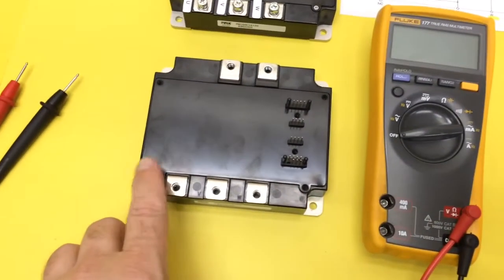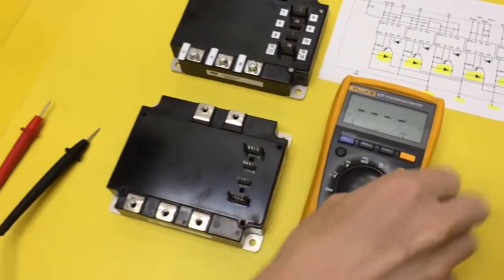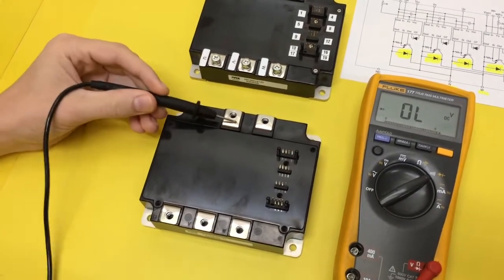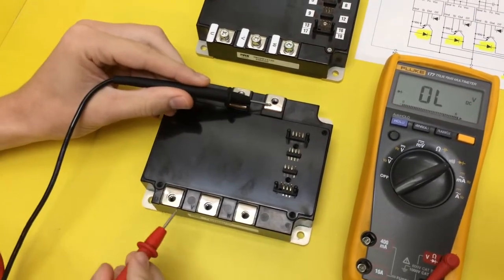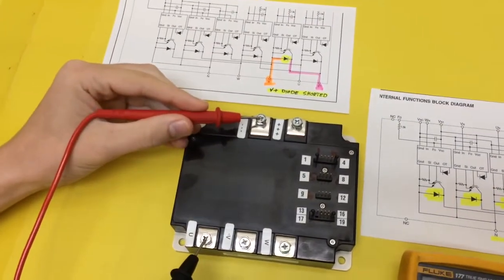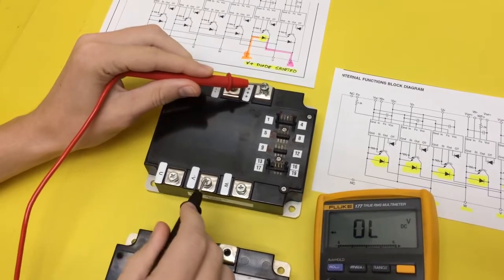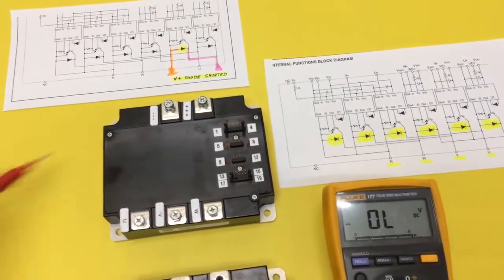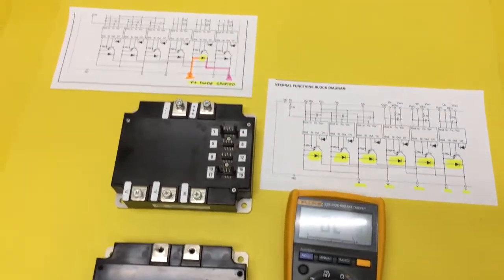IPM IGBT 6 Pack Quick Test Meter Diode Mode [KTFG 338]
A quick video on how to test the Freewheel Diodes on IPM IGBTs.
Semiconductor Testers

For an in depth explanation of the test and how to test the Gate Junctions see our upcoming video on IPM IGBT Test Explained.

Some handy Test Equipment & Tools:
Handheld LCR Meter Der De-5000
Atlas DCA55 Semiconductor Tester
Peak Electronic Design

Fluke 177 Multimeter
Fluke 62 IR Thermometer
Bench Power Supply 0-50vdc

Wera Kraftform Compact 25

500vdc Variable Power Supplies
Seahorse Case SE300

Best cases for panel mount electronics & Electronic Tool Storage

IGBT IPM Intelligent Power Module Diode and Junction Test Procedure using a DMM.

Single Pack IPM IGBT:
Meter on Diode Test Mode
BLK to C, Red to E = 0.5v +/-, swap = OL
Meter on Resistance Mode (Ohms)
E to Pin 4 = 0 Ohms

Dual Pack IPM IGBT:
BLK to C1, Red to E1 = 0.5v +/-, swap = OL
BLK to C2, Red to E2 = 0.5v +/-, swap = OL
E1 to Pin 4 “P” = 0 Ohms, E2 to Pin 4 “N” = 0 Ohms

6 Pack IPM IGBT:
BLK to P, Red to W = 0.5v +/-
BLK to P, Red to V = 0.5v +/-
BLK to P, Red to U = 0.5v +/-
Swap Leads = OL
BLK to W, Red to N = 0.5v +/-
BLK to V, Red to N = 0.5v +/-
BLK to U, Red to N = 0.5v +/-
Swap Leads = OL
W to Pin 2 = 0 Ohms
V to Pin 6 = 0 Ohms
U to Pin 10 = 0 Ohms
N to Pin 15 = 0 Ohms

If using Resistance Mode (Ohms) to test the Freewheel Diodes you should read over 100k (100,000) Ohms one way and read Open OL when you swap meter leads.

Any shorts or opens on diodes or opens on gates indicates a defective IGBT.

Some IMP IGBT Information

IntellimodTM Module

IGBT, IPM, IPM Intelligent Power Module, Intelligent Power Module,  Intelligent Power Module (IPM), Insultated-Gate Bipolar Transistor, Insulated Gate Bipolar,  ,Powerex
Intelligent Power Module (IPM),

Powerex Power Semiconductor Solutions, Powerex, Powerex IGBT, Powerex IPM,

Powerex PM200DVA120

Brands of IGBTs
Fairchild IGBT,
Infineon IGBT,

Rubik’s Cube,
Speed Cube,
3x3 Cube,
2x2 Cube,
4x4 Cube,
5x5 Cube,
Pyraminx,
Skewb,
Megaminx,
GAN Magnetic Speed Cubes,
Budget Speed Cubes,